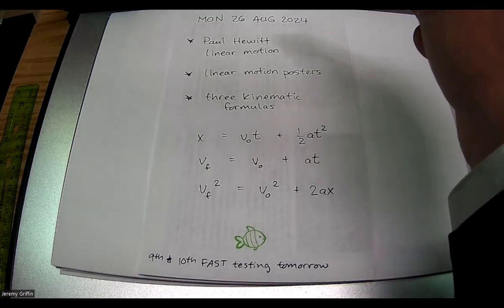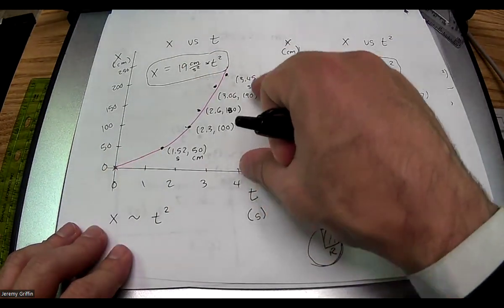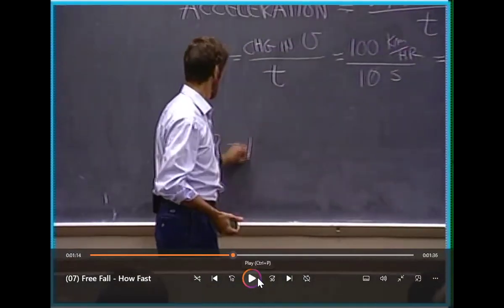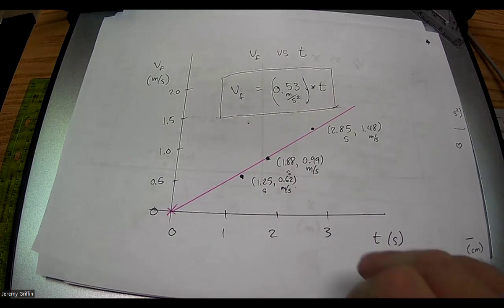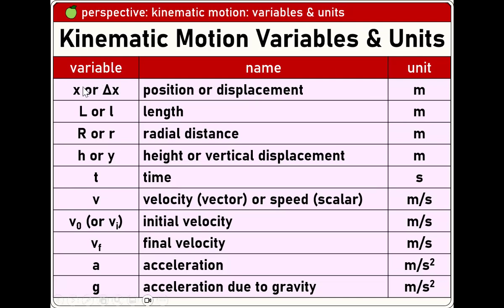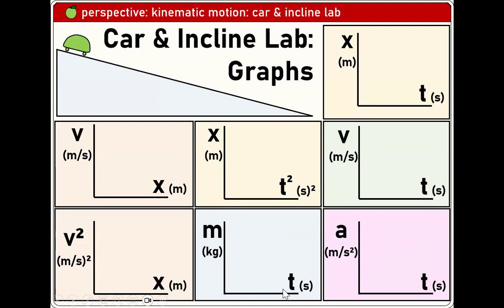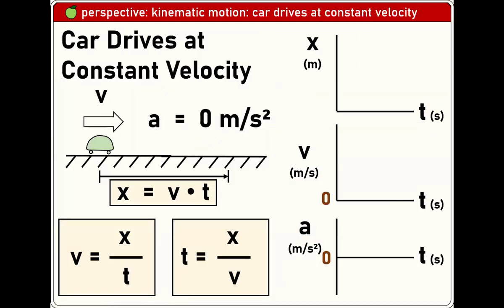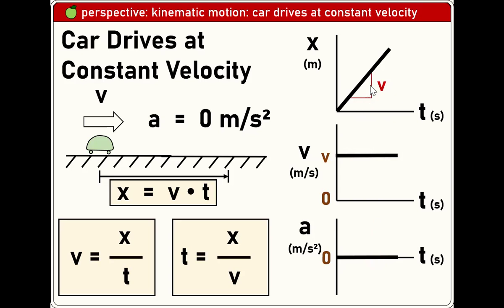2024 0826 - Physics Day 11 - Paul Hewitt Linear Motion